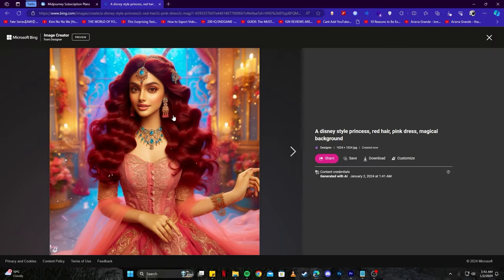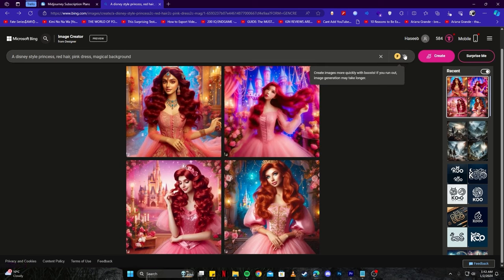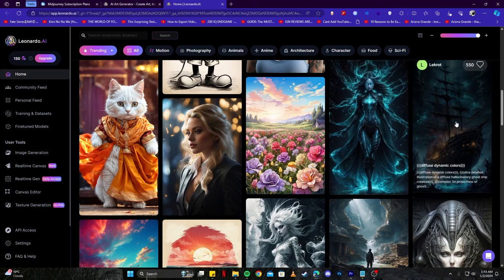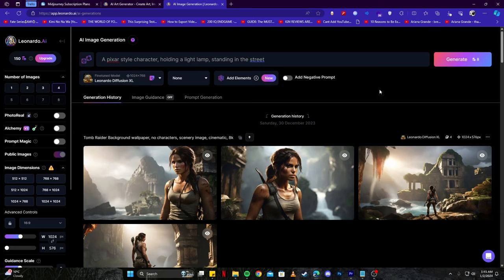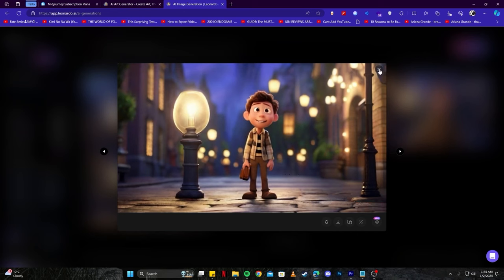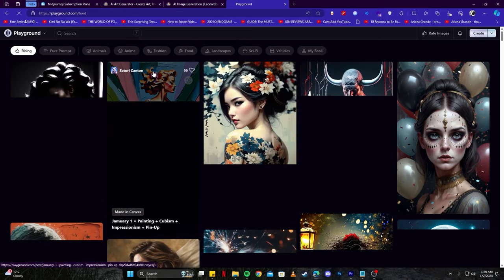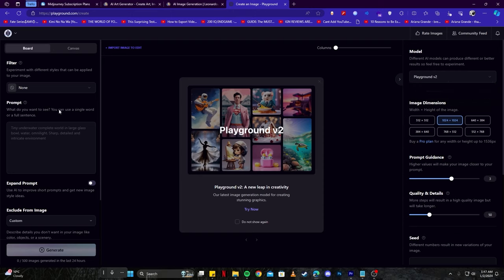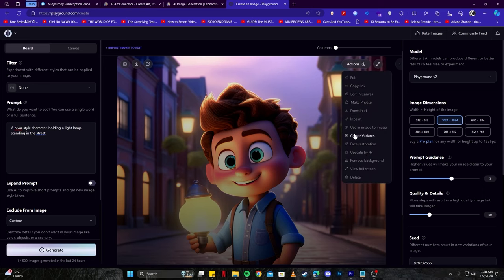Midjourney Alternative Free In 2024 (Use These Free AI Image Generators INSTEAD)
Are you looking for Midjourney Free Unlimited Alternatives that work in 2024? By using these Free AI Image Generators that we show in the tutorial, you will be able to do Unlimited Image Generations for free and keep a really amazing quality! Midjourney has been king for a while, but due to its prices, a lot of people asked us for Midjourney Free Unlimited Alternatives so we got you covered! So watch our Midjourney Alternative Free ideas here and choose the one you like the best to create your images!